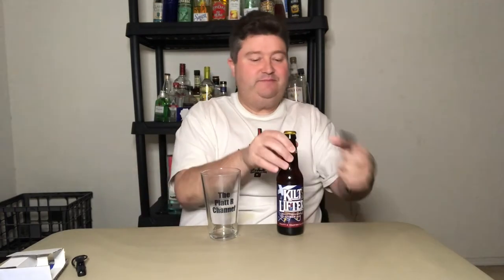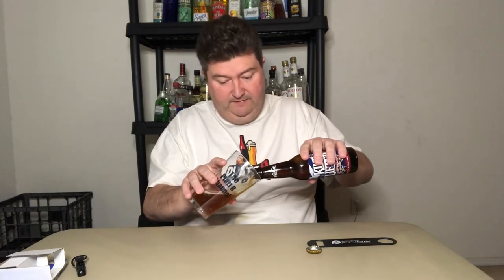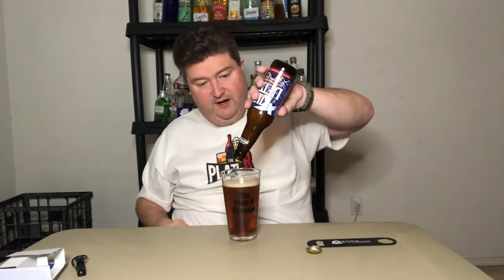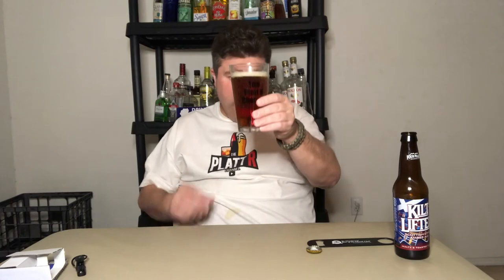Platt's Beer of the Week: Four Peaks Brewing Kilt Lifter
In this video, we head to Arizona and visit the crew at Four Peaks Brewing. I try their Kilt Lifter Scottish Ale and talk about AB-Inbev's buying spree.

Beer in video: Four Peaks Brewing Kilt Lifter